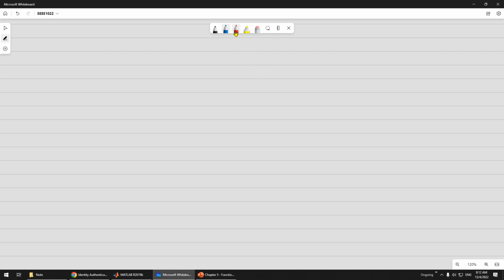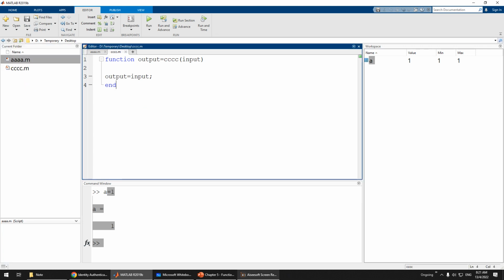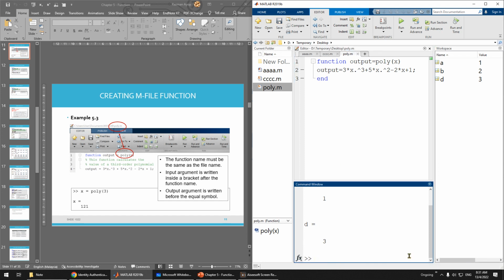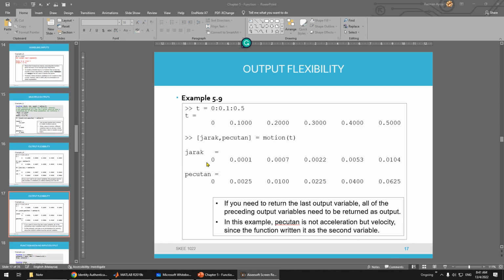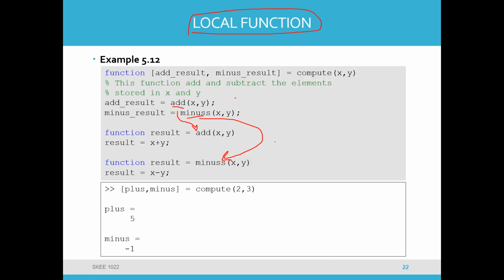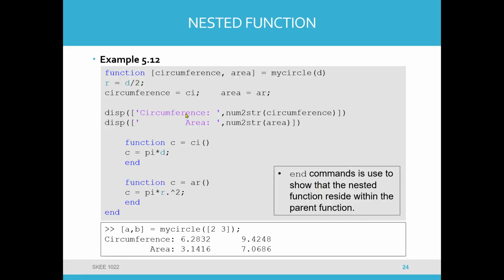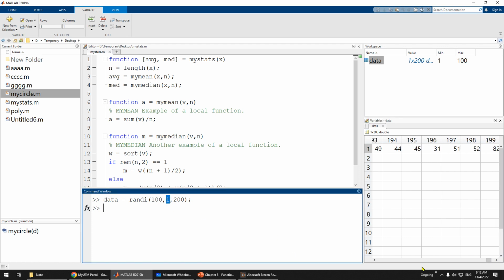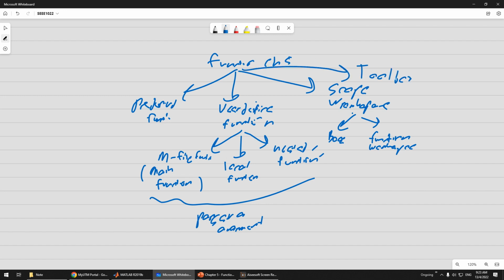Ch5: Function (Main/Local/Nested Function and Workspace Scope )